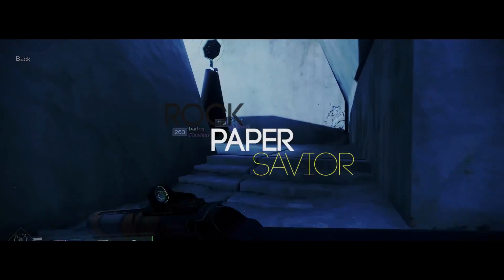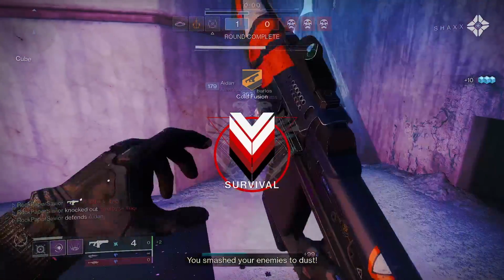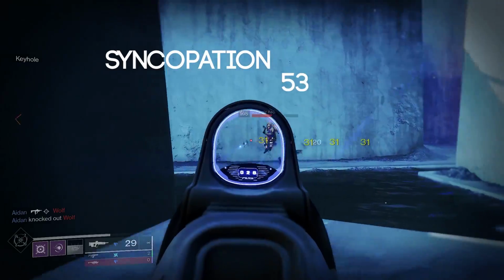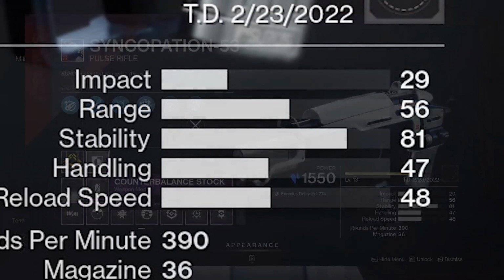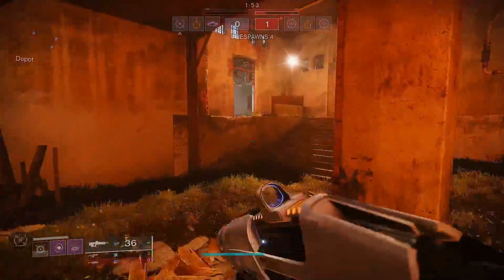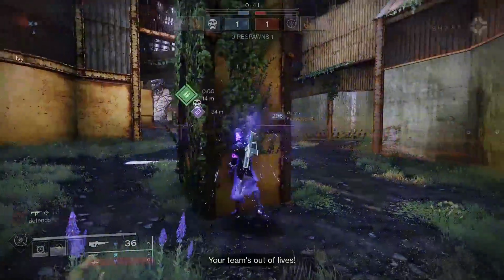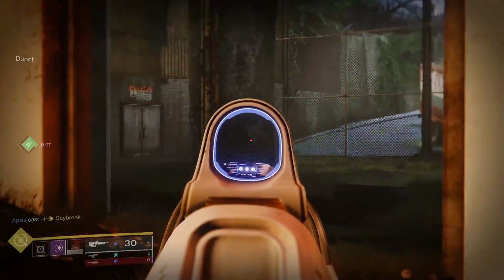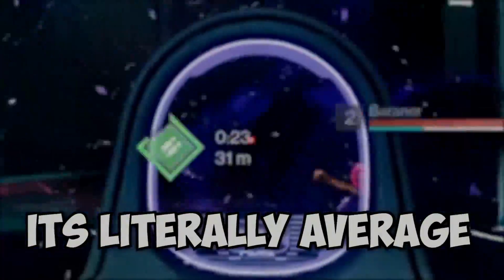Syncopation 53 isn't special, but why is that? | Quick Reviews in Destiny 2 | Witch Queen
Until I made this video I thought it was Syncopation-43...